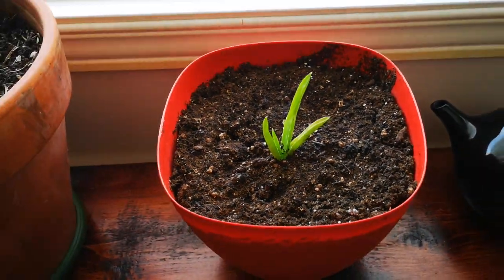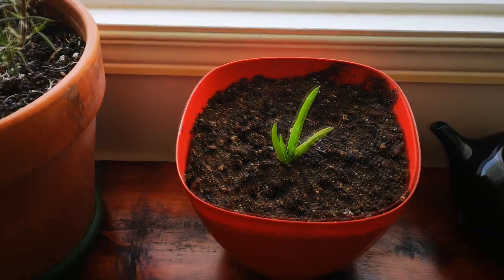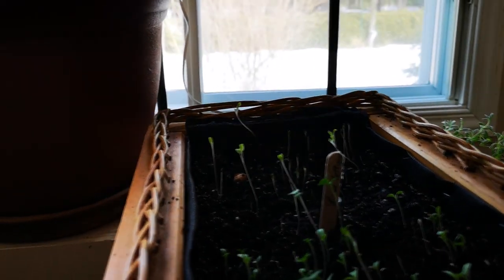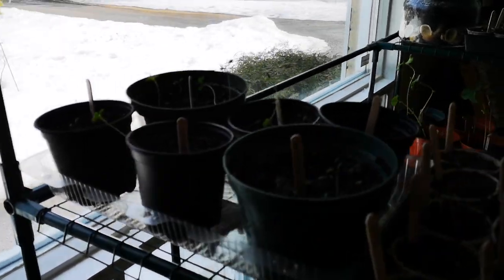Taking an Inventory of Our Plants | MGP VLOG #13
Please note:
This is a re-post from the MGP archives and is intended to add supplemental content to the channel. That said, a lot of what we do on our homestead has changed since we moved here in 2017. We have certainly refined our methods and approaches, to say the least. You will still get some important information from watching these videos, but just keep in mind that some of the information and teachings may be outdated. Still useful, just maybe not super current.

In any case, we hope you enjoy watching our little farm evolve as the years go by. It has been a good exercise for us to also look back and marvel at all the progress that we have made. Taking note of our many accomplishments is highly validating and helps us to bolster our conviction for the future.